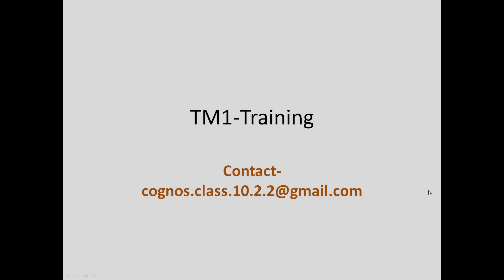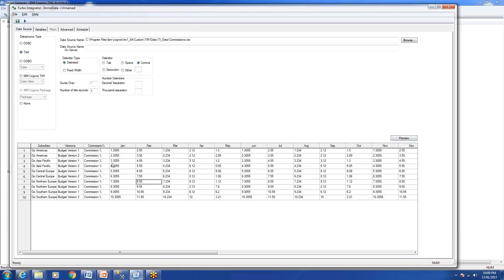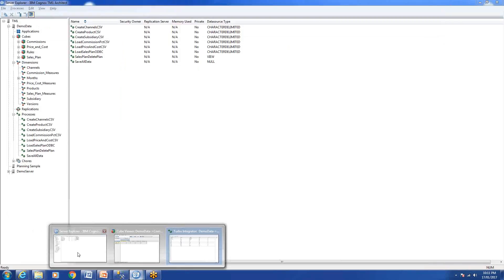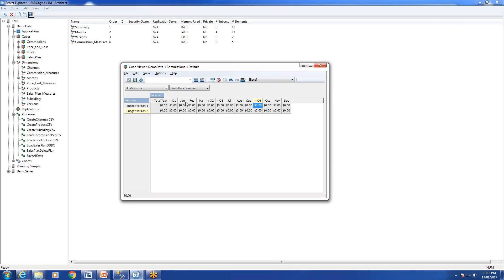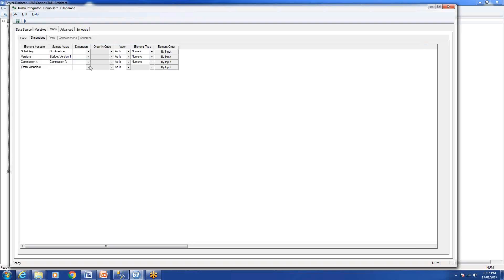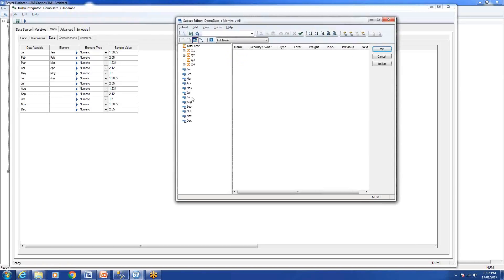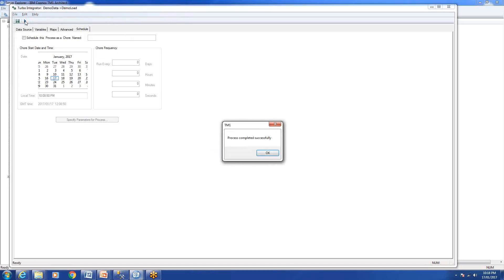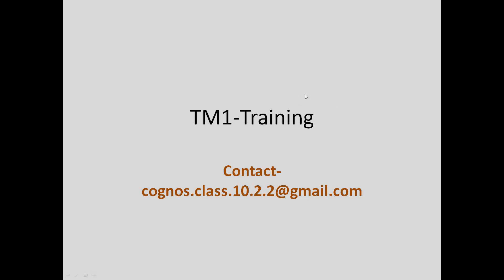TM1 Training - Loading a Cube Using TI process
We will load a TM1 cube using TI (Turbo Integrator) process.
The new TM1 and Cognos BI batch will be starting in 2 weeks time. If you are